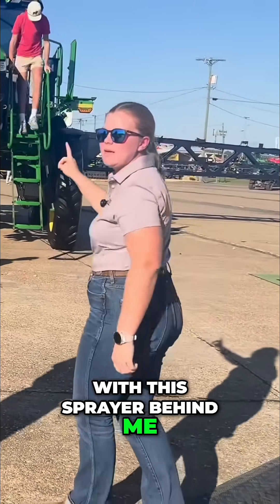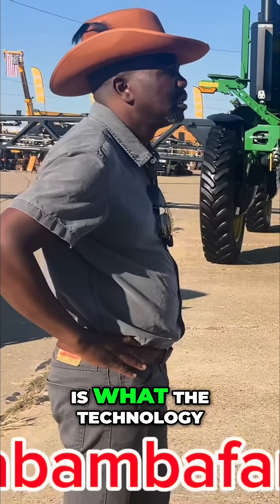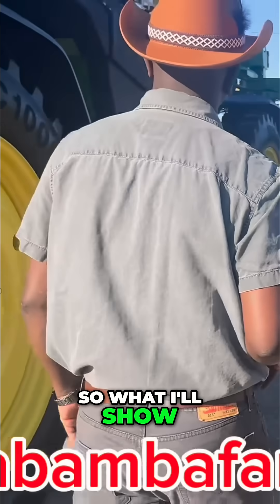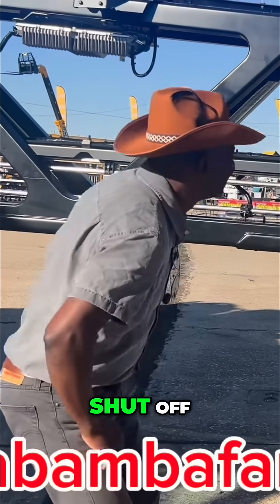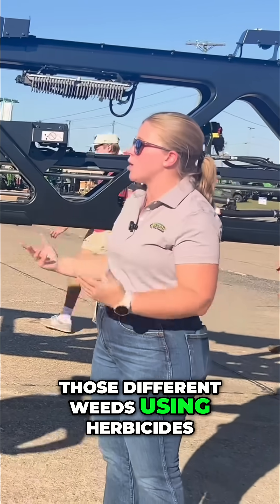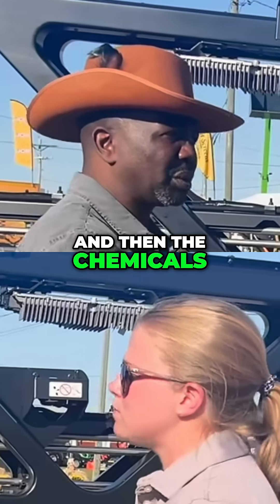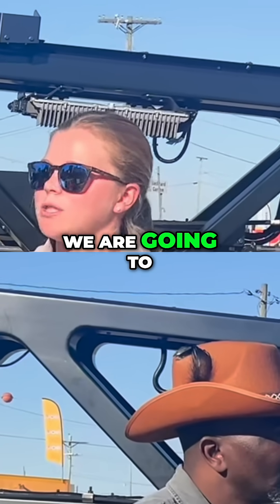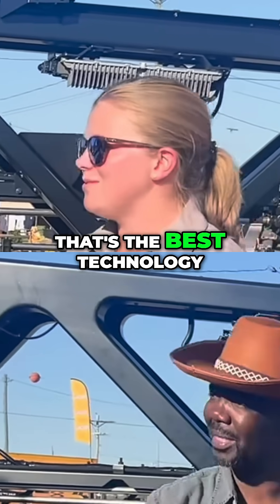John Deere Sprayer: High-Tech Weed Detection Explained!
This sprayer uses advanced technology to detect and target weeds in fields. Cameras differentiate between crops and weeds, allowing for precise herbicide application. See how farming is changing with technology.